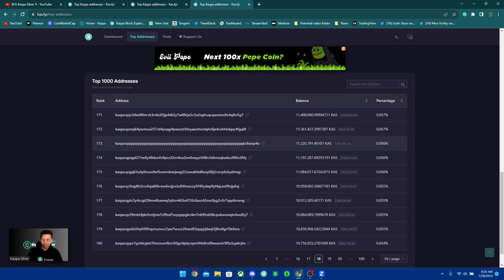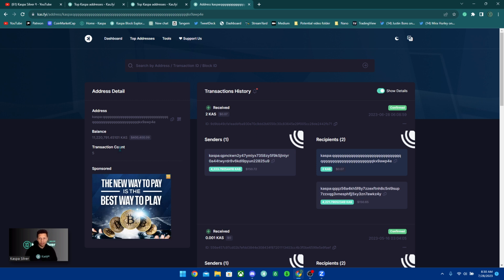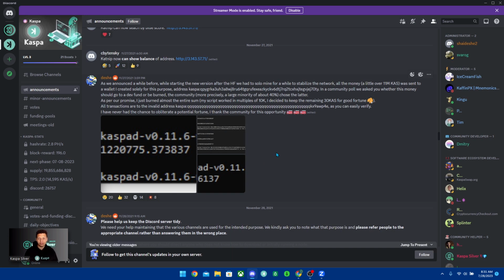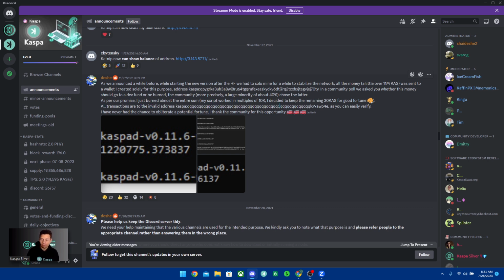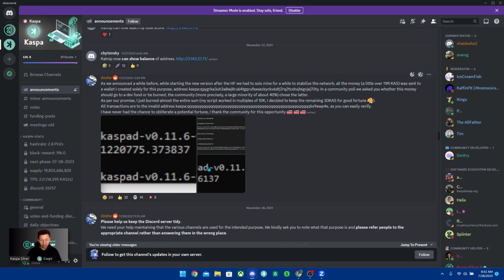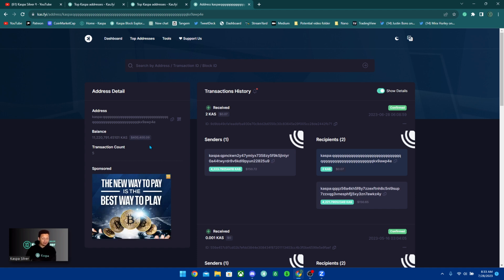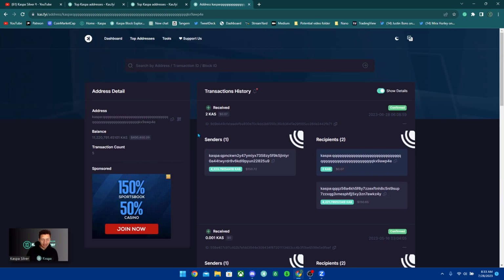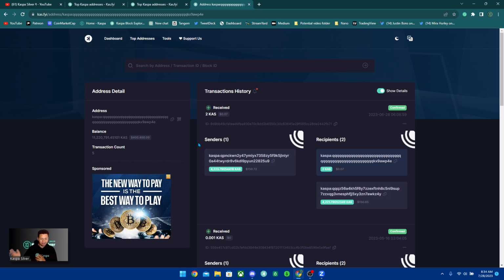Strange Kaspa Wallet? What is This? (Burn Address)